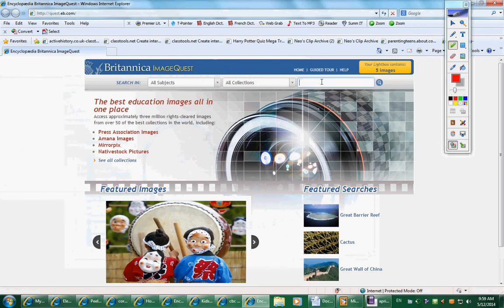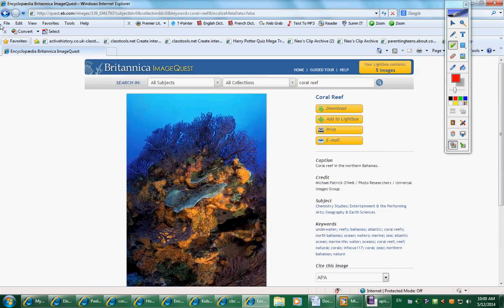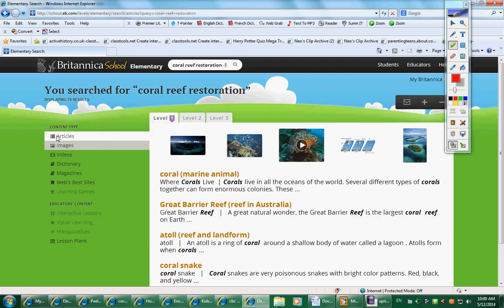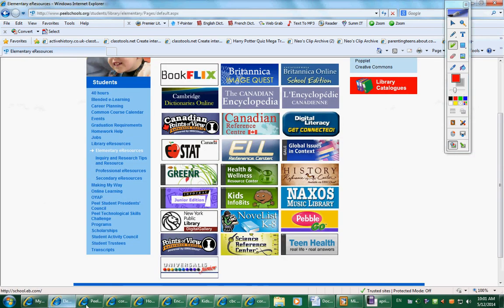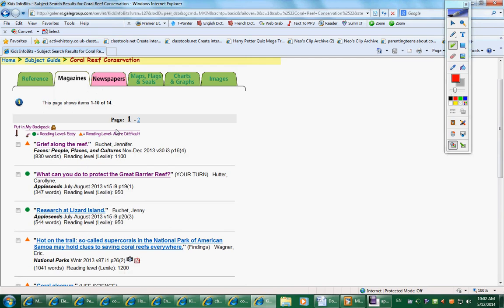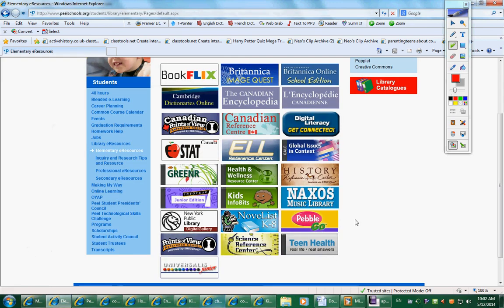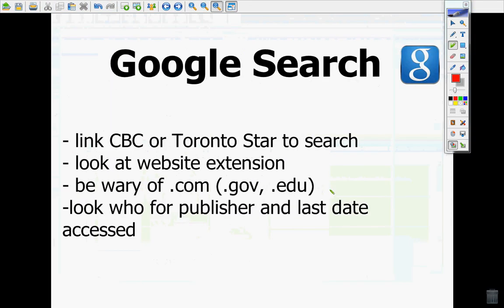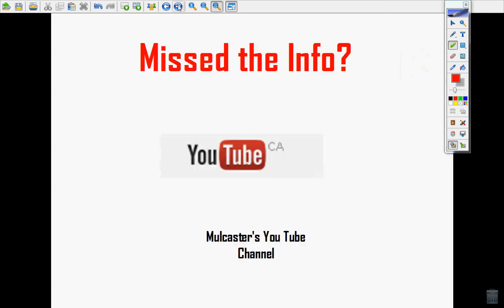Coral Reef Research